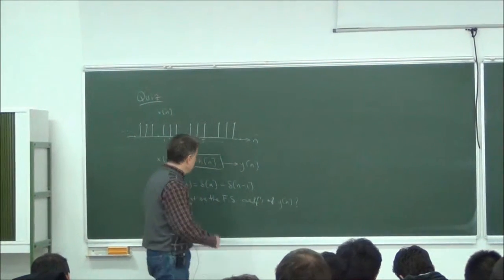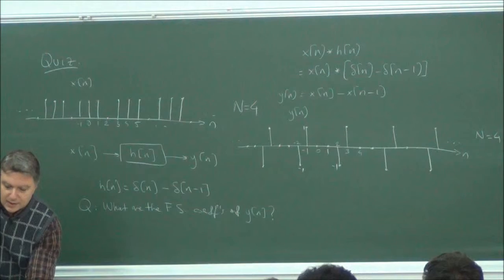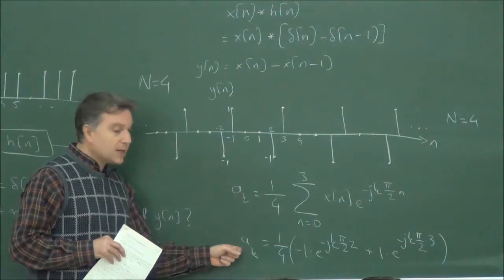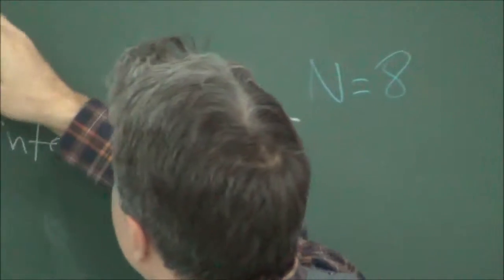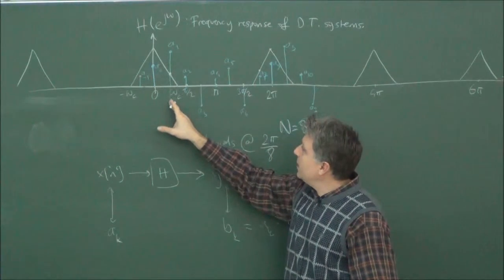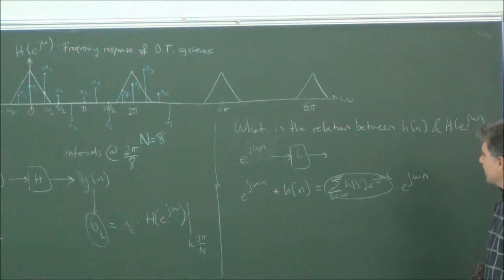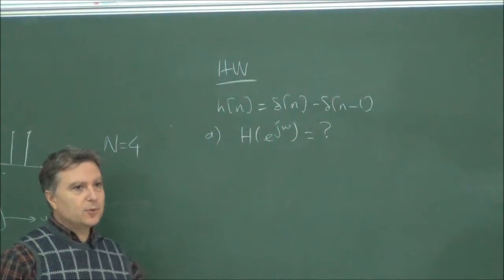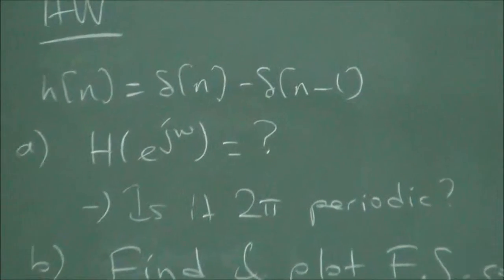EEM 305 2013 Lecture 20